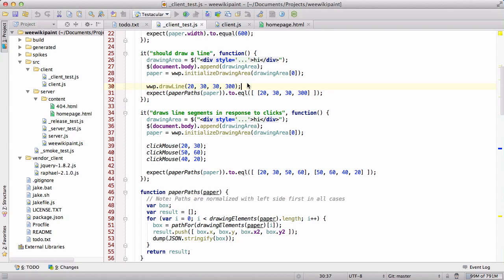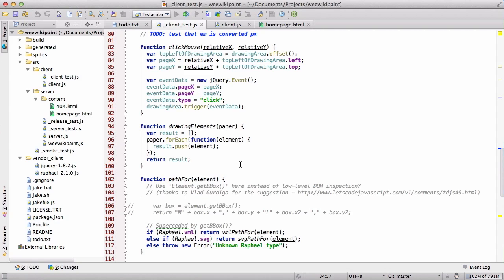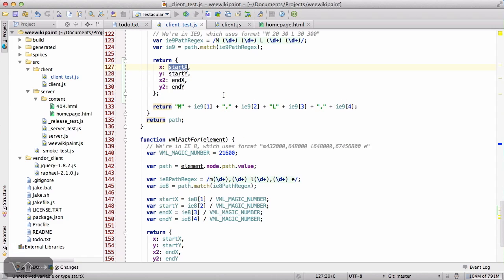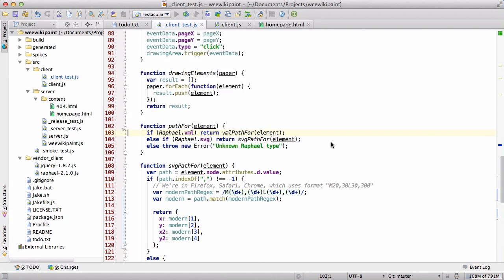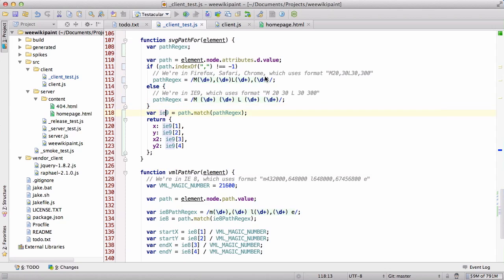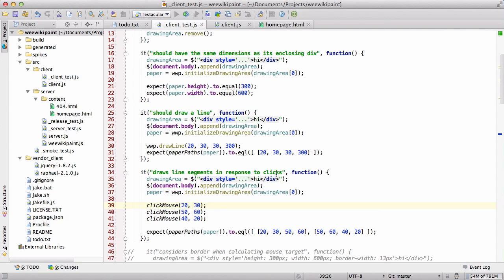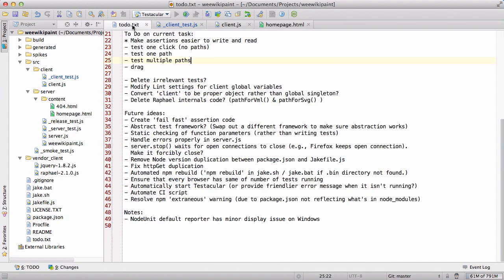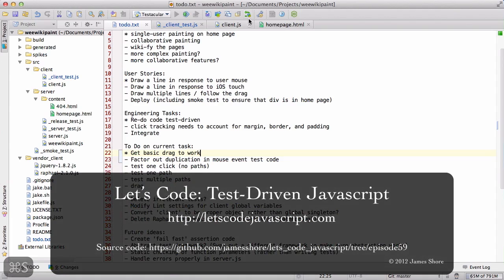059 A Solution